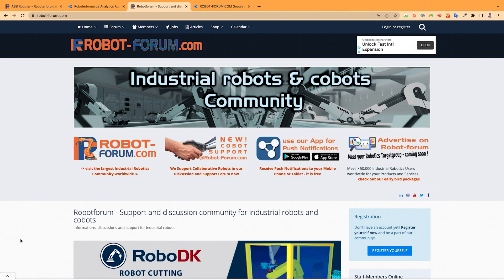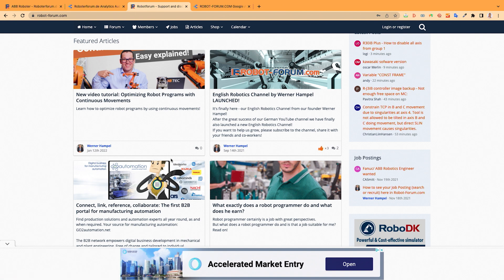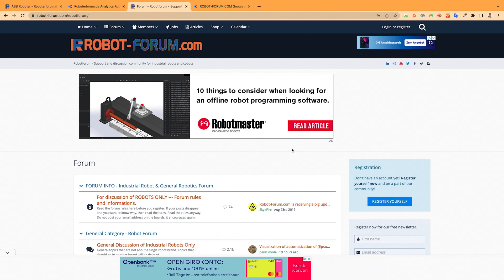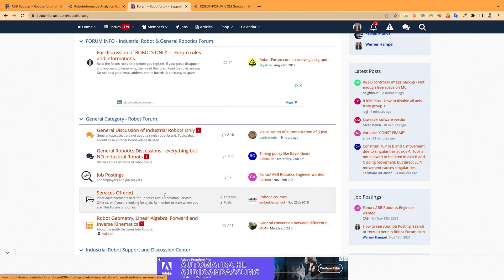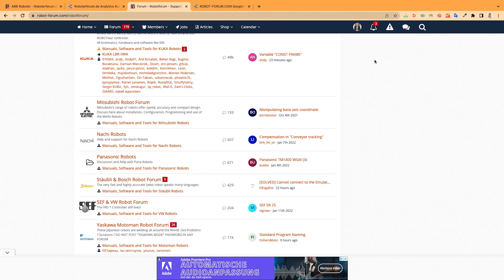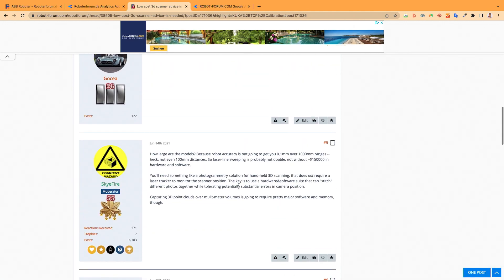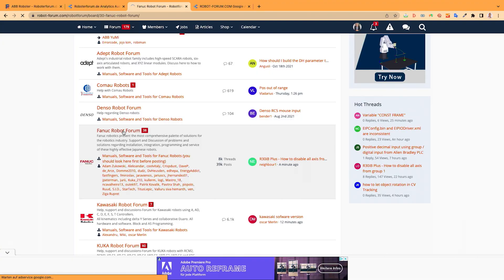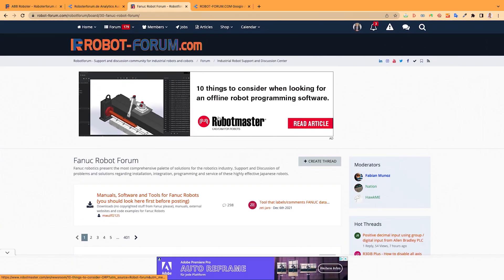Robot Forum, the Largest Industrial Robot Community Worldwide – What it is and who it is for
Since 2006, robot operators and programers have come together in Robot-Forum.com to help each other out in all questions surrounding industrial robots. When I founded the forum, I would have never believed that it would one day become such a big community. In today's video, I show you what Robot Forum is, who it is for and how you can use it.
Leave me your questions & opinions in the comments!

Information: Due to technical issues, we are unable to access our film recording of our February news. We apologize for this, but we have prepared the news in blog post form for you. You can read the article here:

💻  Online robot trainings (suitable for beginners) - Learn how to operate and program robots from the comfort of your own home:

🦾 Do you need support and guidance with the integration and operation of robots in your company? I am here to help you as an independent partner.

⚙️ Come to our on-site trainings in our education center in Mainburg / Germany to become a certified robot operator or programmer.

📍 Address:
ROBTEC GmbH
Abensbergerstraße 40
84048 Mainburg
Germany

On my YouTube channel you will find bi-weekly content about robots and their programming, automation, artificial intelligence and more!
I am the founder and CEO of ROBTEC GmbH in Mainburg/Germany.
In addition to various online robot courses, we also offer trainings in our education center in Mainburg, where we train you or your employees to become robot experts.

Editing: Alessa Hampel